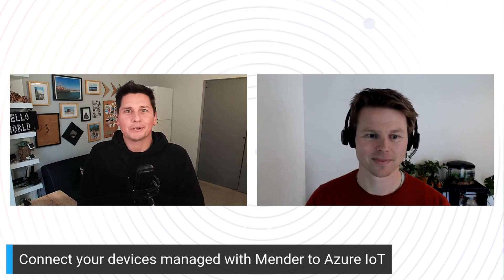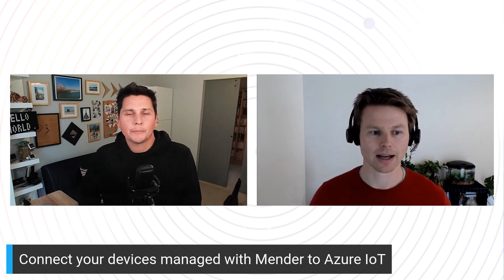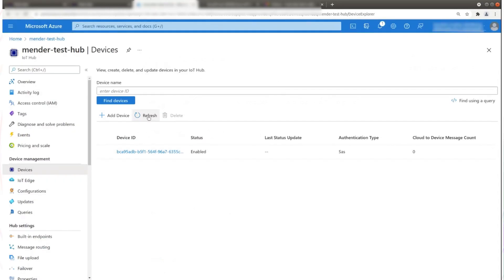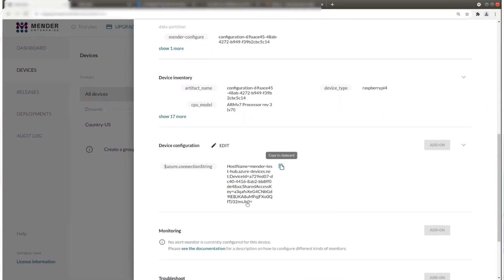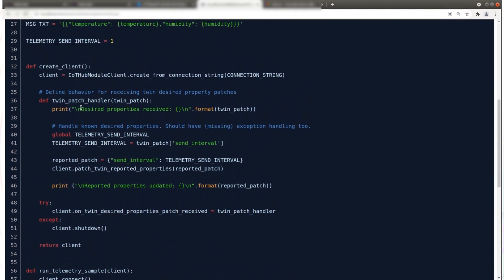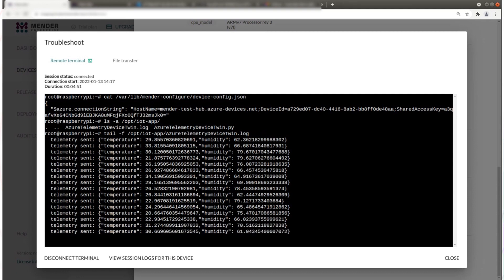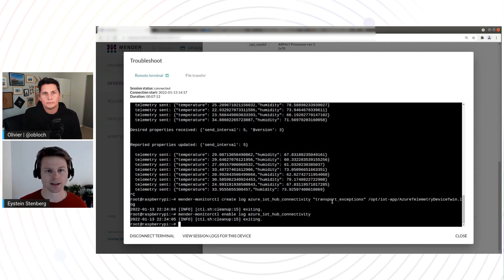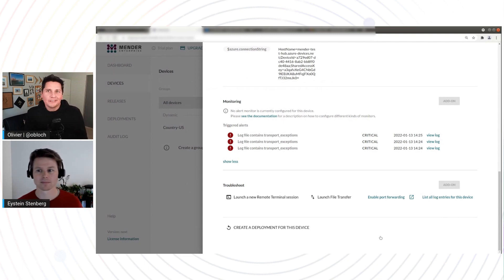IoT Show: Connect your devices managed with Mender.io to Azure IoT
Mender.io is an open source over-the-air software update solution for Linux devices.
The Mender.io team just released a new integration allowing you to provision and connect devices managed by Mender.io to Azure IoT Hub

0:00 - Teaser
0:46 - Introduction
1:49 - Mender.io usage scenarios
3:00 - Mender.io features
3:35 - Integration with Azure IoT
5:15 - Demo: connect mender to Azure IoT Hub
5:42 - Demo: Add new device
6:45 - Demo: Device lifecycle management
8:00 - Demo: Device connectivity to Azure IoT Hub and configuration from the Cloud
15:00 - Demo: Monitor connectivity to Azure IoT Hub from Mender
18:00 - Wrap up and call to action